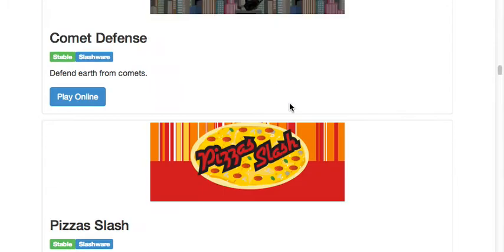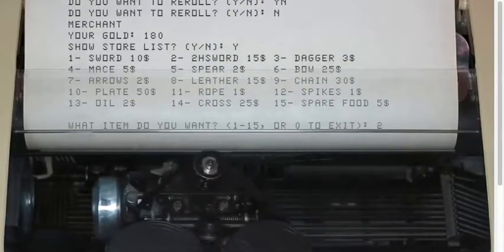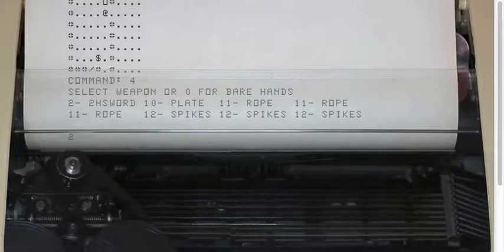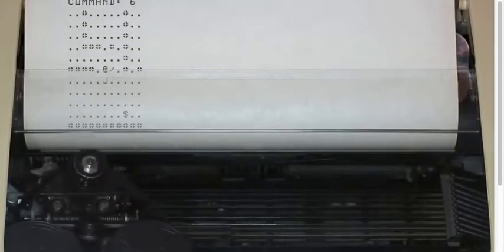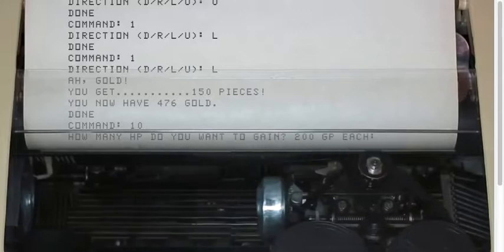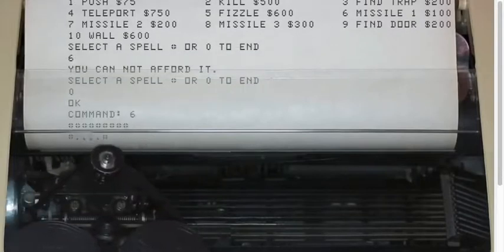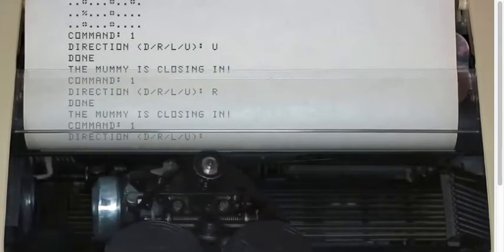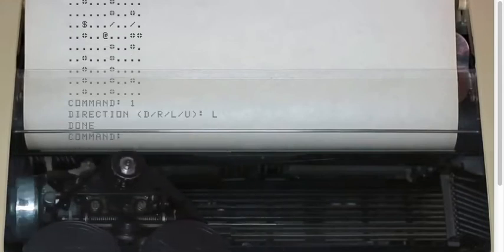Let's talk about Dungeons and Dragons X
Playing the retro inspired game, DNDX.